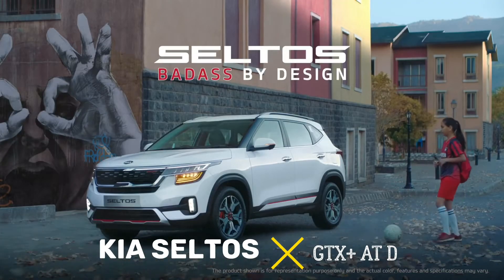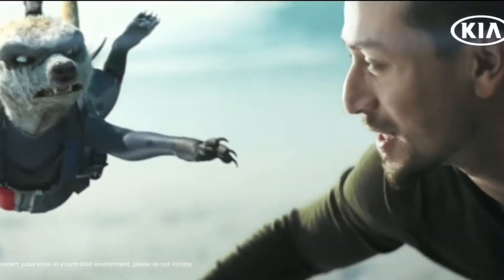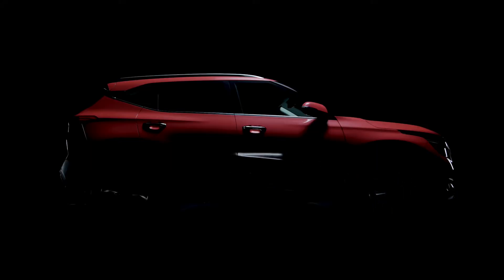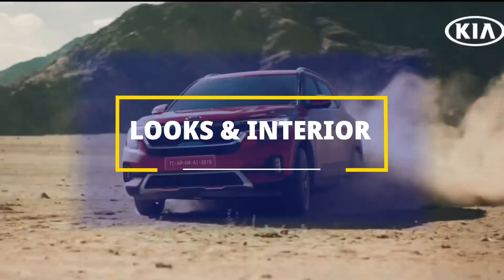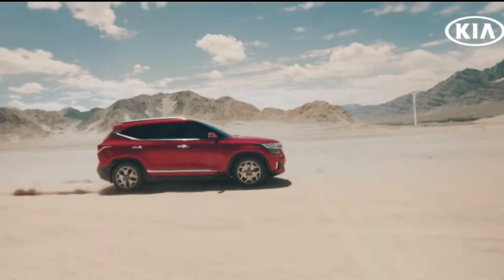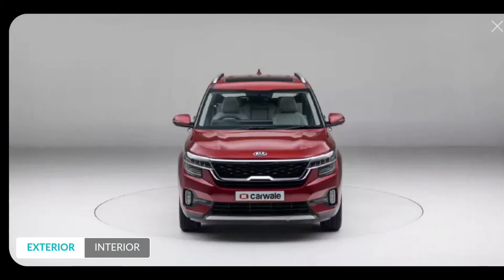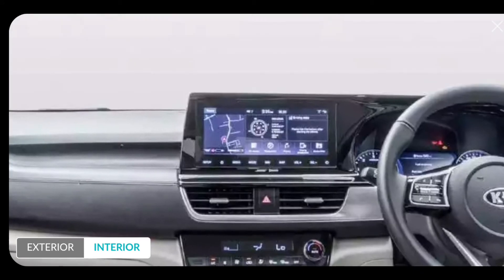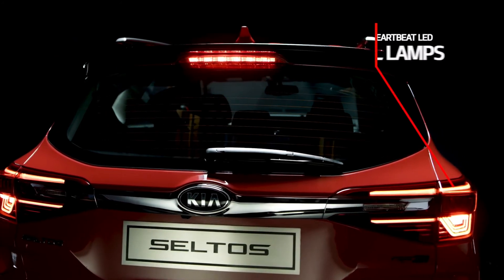New KIA Seltos GTX+ AT D (2021) | The Tiger of The Cars?🐯 | KIA Car | The IndoThrottle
0:00 - Disclaimer
0:04 - KIA Seltos Intro
0:10 - KIA India Background
0:48 - Tanmay Bhat Cameo
1:03 - Suprise TVS Radeon
1:22 - Engine and Performance
2:20 - Features of Seltos
2:25 - Dimensions of Seltos
2:31 - Colours of SELTOS
3:05 - Looks & Interior
4:29 - Price with Kamlesh Bhai
5:14 - Competition of Seltos
5:32 - 5 Ticks to Consider
5:42 - Safety of Seltos
6:02 - Stance of Seltos
6:07 - Power of Seltos
6:14 - Comfort of Seltos
7:00 - Long Surprise!

IF YOU OWN ANY VIDEO CONTENT PLEASE CONTACT FIRST! IT'S A HUMBLE REQUEST.
IT'S NOT MONITISABLE AND I JUST WANT MAKE VIDEO ABOUT AUTOMOBILES
DON'T BE LIKE SOME PEOPLE WHO DON'T WANT OTHER PEOPLE TO GROW!